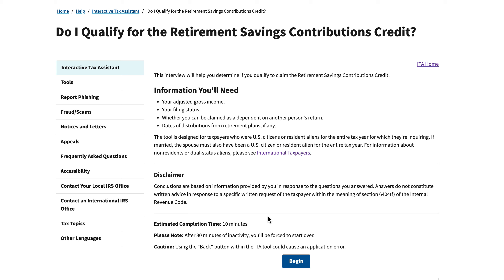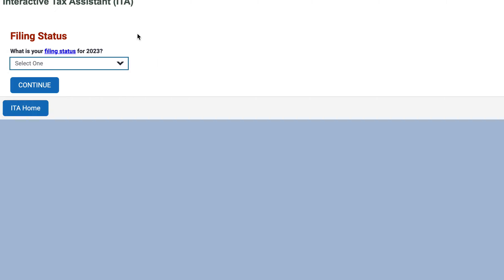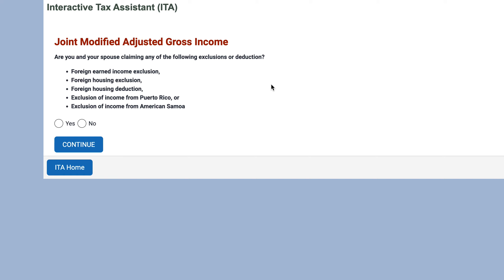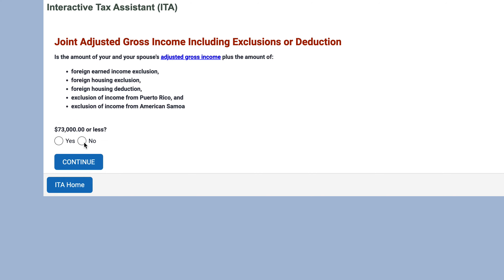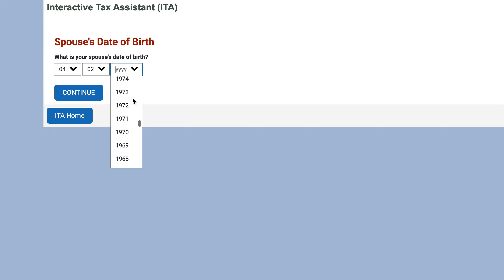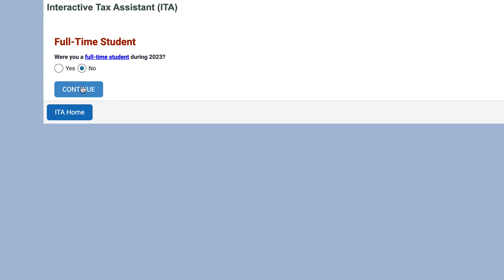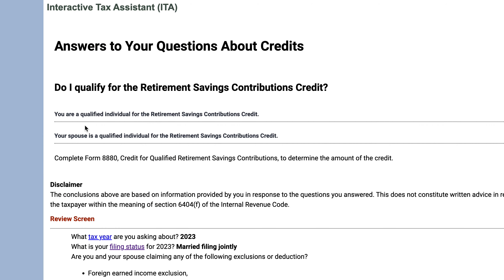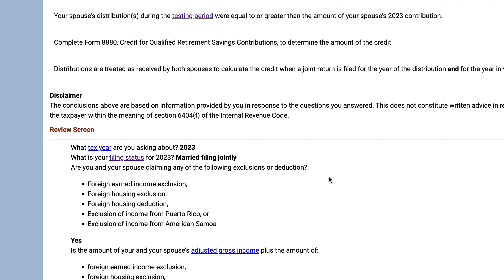Do I qualify for the retirement savings contributions credit?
This IRS Interactive Tax Assistant tool helps taxpayers determine whether they can qualify for the retirement savings contributions credit

Here are links to articles we've written about other tax forms mentioned in this video:

Schedule R was mentioned in this video, but is not the correct form to claim the retirement savings contributions credit. I enter links to the article and video in case you are interested.

IRS Schedule R, Tax Credit for the Elderly or Disabled

IRS Form 8880, Credit for Qualified Retirement Savings Contributions